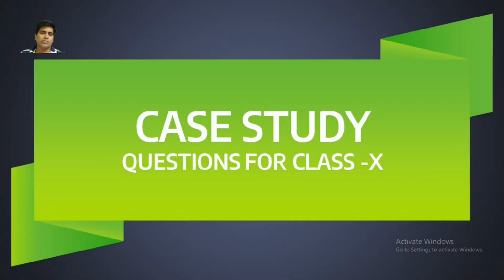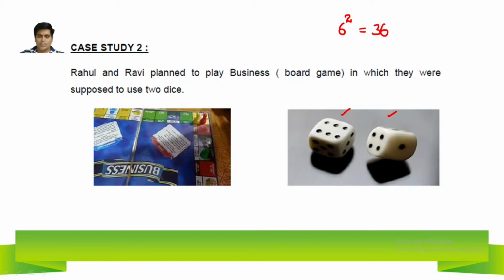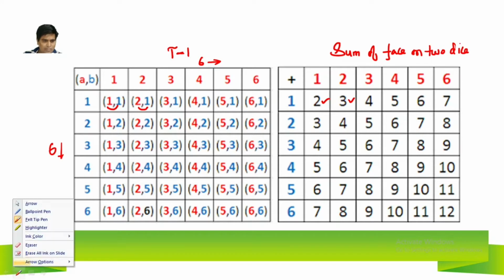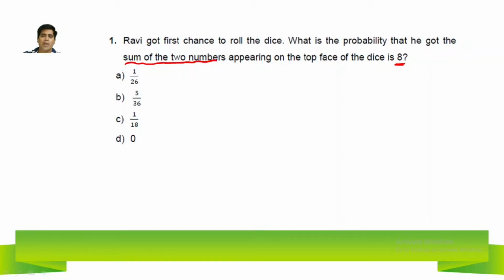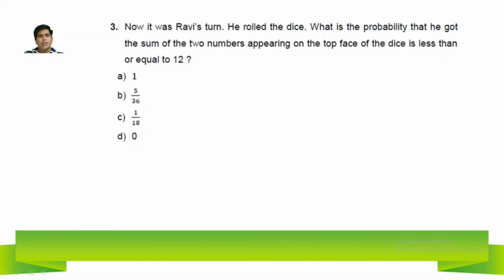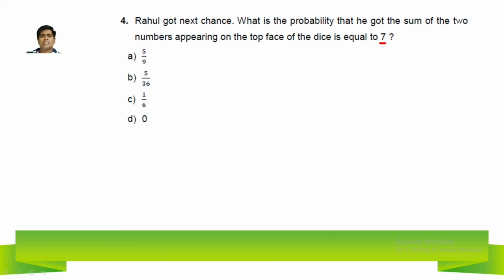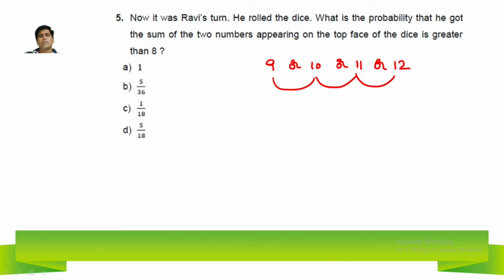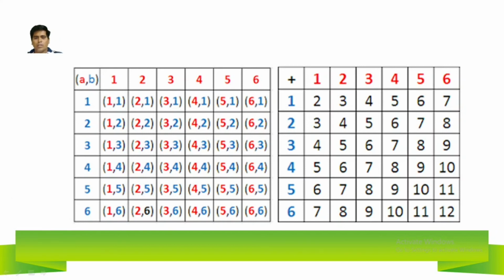CASE STUDY 13(PRABABILITY)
IMP QUESTIONS DISCUSSIONS WILL BE AVAILABEL  FOR BOARD(CLASS X) SOON.